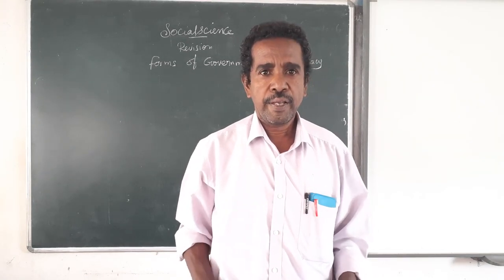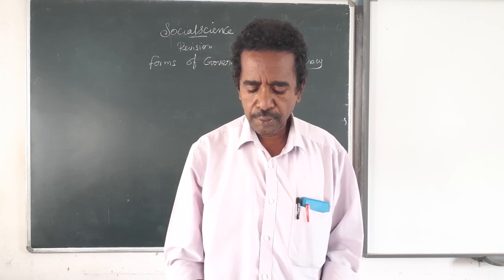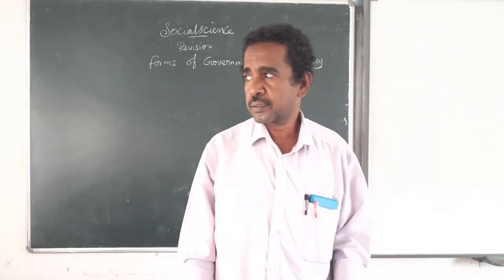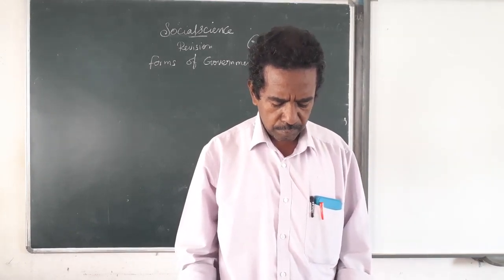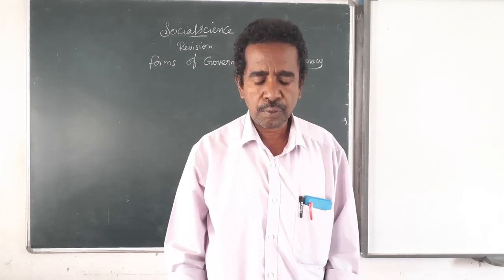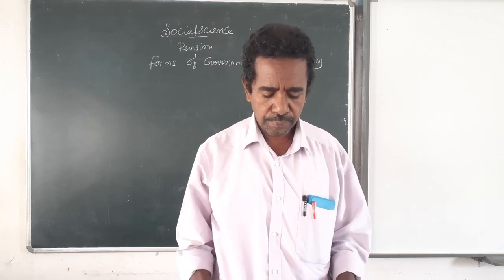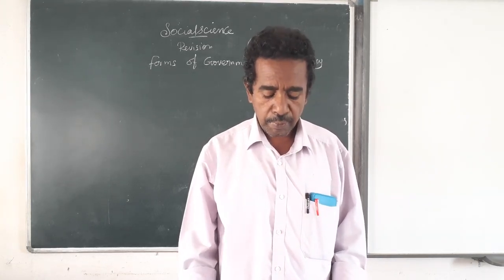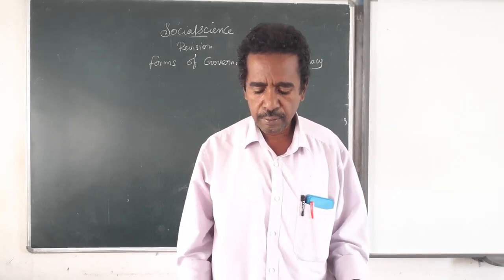Grade IX - Social Science || Forms Of Government And Democracy || Bethlahem Matric School